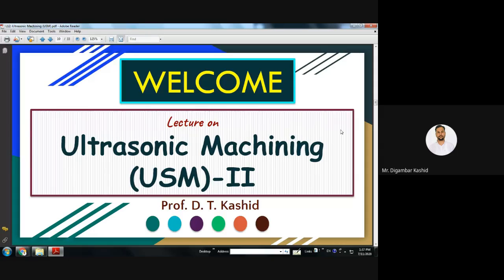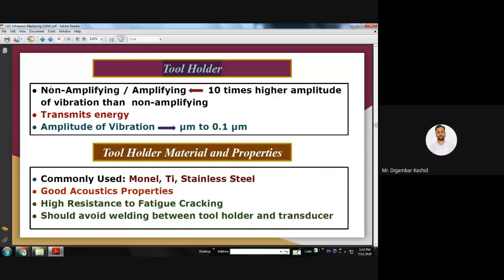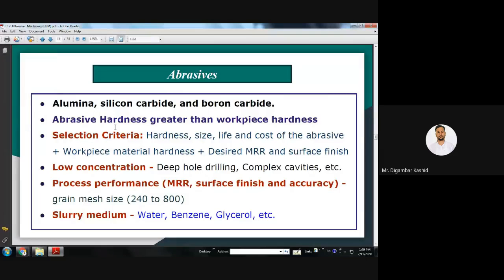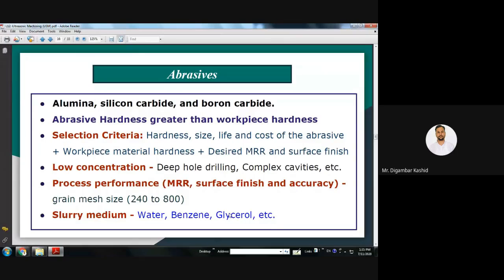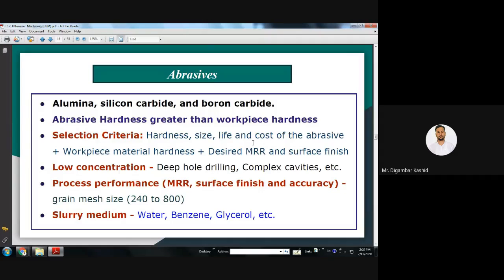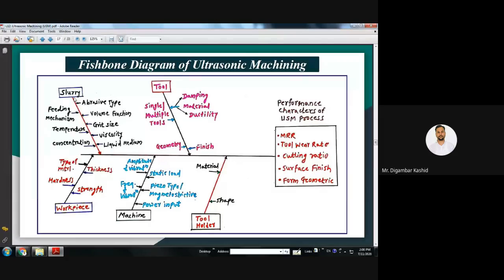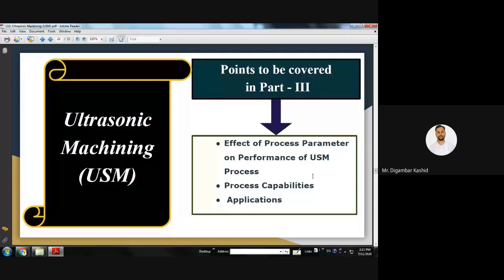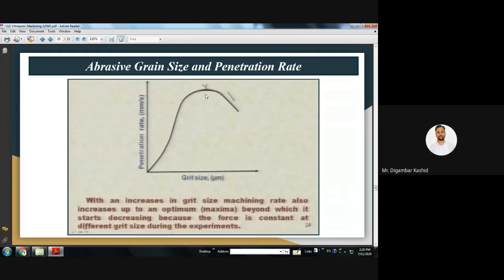NCM L-14 Google meeting recording (2020-07-11 at 01:04 GMT-7)